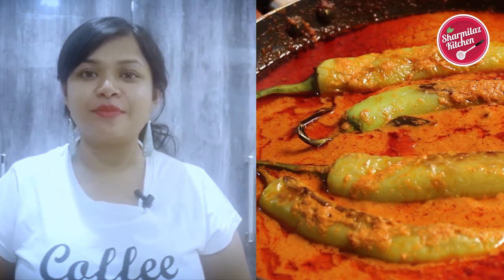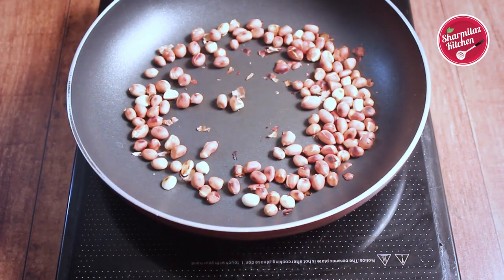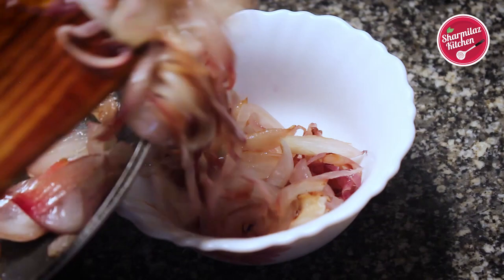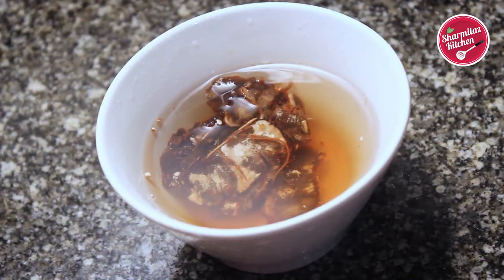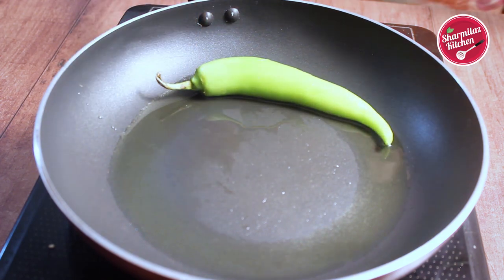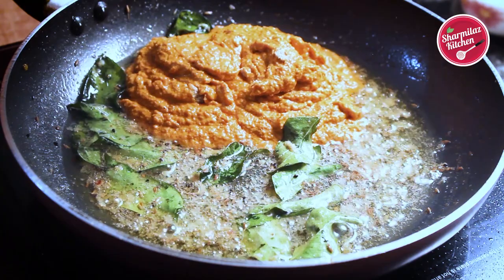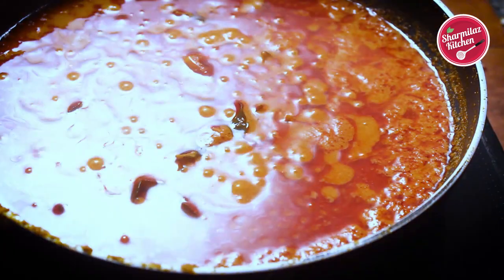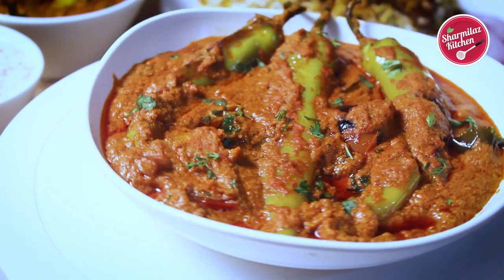Mirchi ka Salan Recipe - Hyderabadi Salan Recipe - Authentic Mirch Ka Salan - Biryani Gravy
Ingredients:
Ingredients To Dry Roast:
1/2 cup peanuts
1/4 cup sesame seeds
1/4 cup desiccated coconut
2 tbsp coriander seeds
1 tbsp cumin seeds

Ingredients To Fry In Oil:
2 big tomato chopped + 1 quartered tomato
2 big onion chopped

Blend the Ingredients which Dry Roasted and fried in oil along with 2 tbsp red chilli powder and 1 tsp turmeric powder

 To make tamarind pulp:
20 gm tamarind
Hot water

Ingredients To temper the oil:
 8 - 10 curry leaves
1/4 tsp black cumin/ kalonji
 4 -5 methi seeds
1/2 tsp jeera
1/2 tsp mustard seeds

Star Ingredient:
Long and fat ghee chilli

To make masala:
1/4 cup oil
Tempering spices
1/2 tsp ginger garlic paste
salt to taste
A handful of coriander leaves chopped